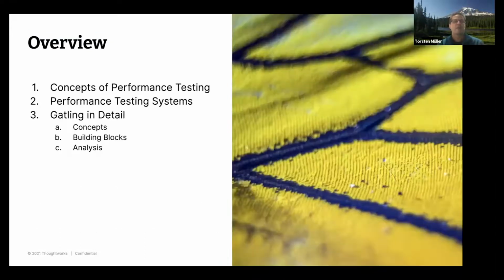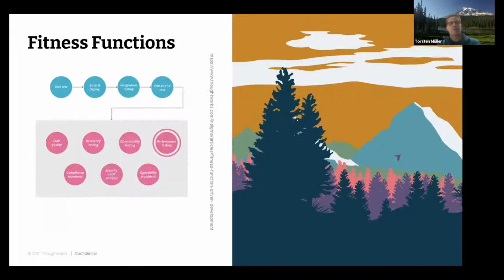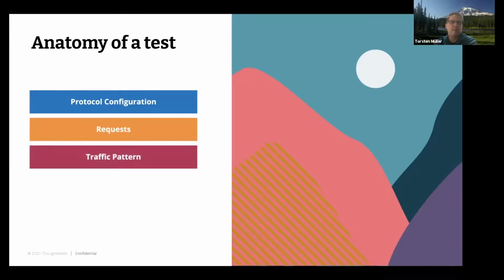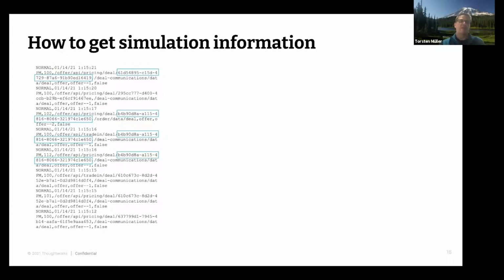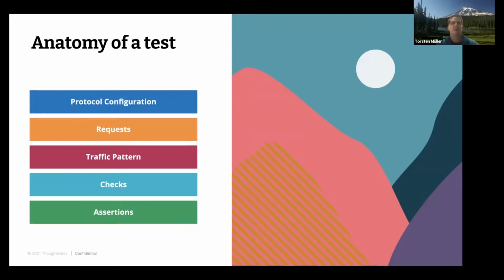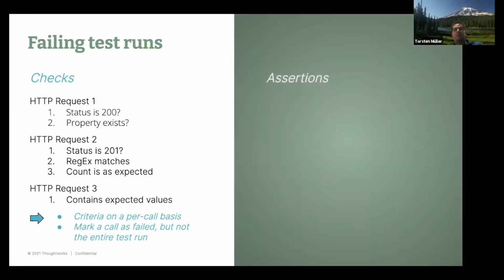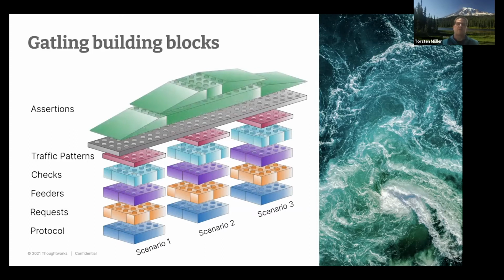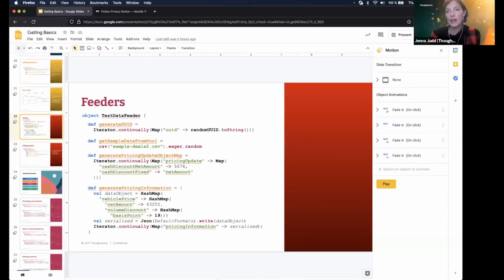Web Performance Testing with Gatling with Torsten Müller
Performance testing is usually an afterthought when developing a new platform — be it for time reasons, because performance metrics are not a high priority in the beginning or due to unfamiliarity with testing tools and paradigms. To remedy the last point, this presentation describes the concepts and thinking behind performance testing and explains the various building blocks of performance tests based on the Gatling load testing tool.